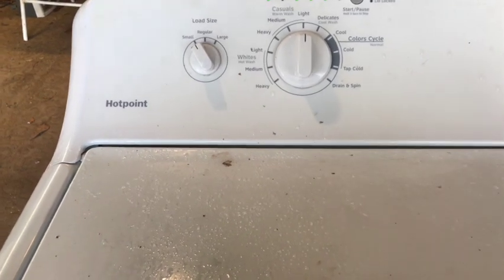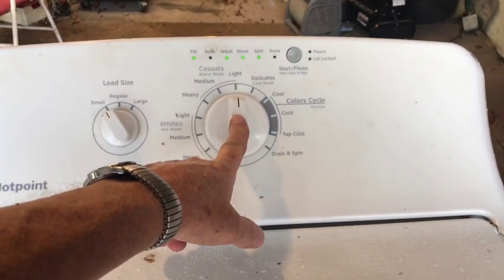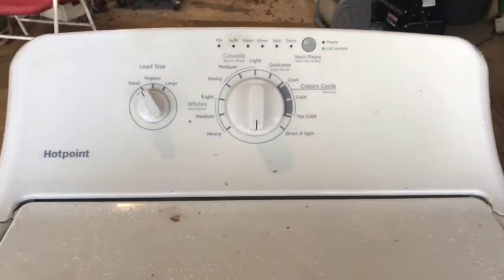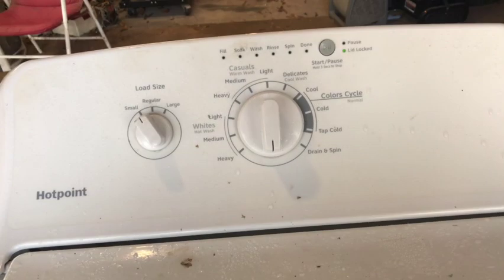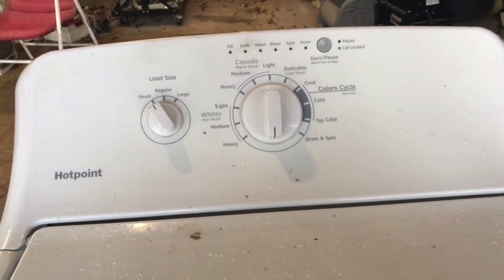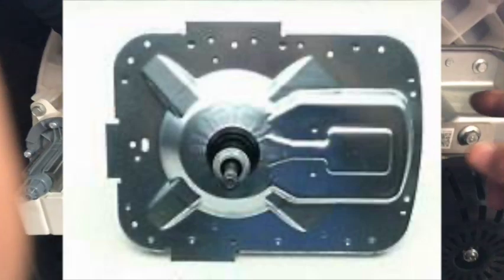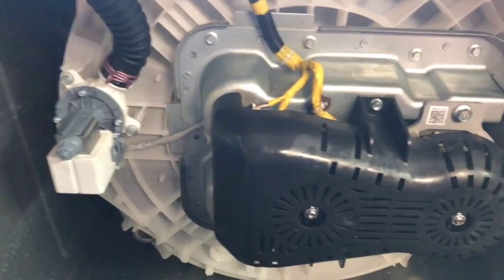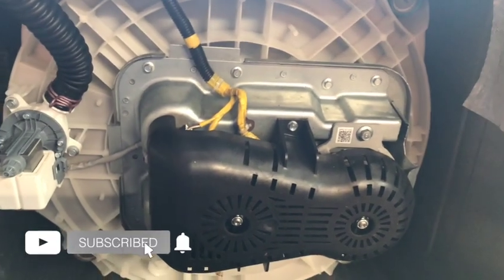How To Fix Roaring Noises During Spin Cycle: Bearings Repair vs. New Gearcase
Roaring noises during the spin cycle can be a variety of things but the most common example is failed bearings.  If you have access to a used washing machine parts dealer or even an eBay purchase you might be able to fix your washer at a reasonable price. However, if you decide to buy a new gearcase for your washer the cost of the repair may not be economically feasible for a machine showing its age. Most consumers will decide to make the wise choice of replacing their broken laundry appliance.

Send me something:
Harper & Knowles
2945 Highway 1153

My Gear

My Publications